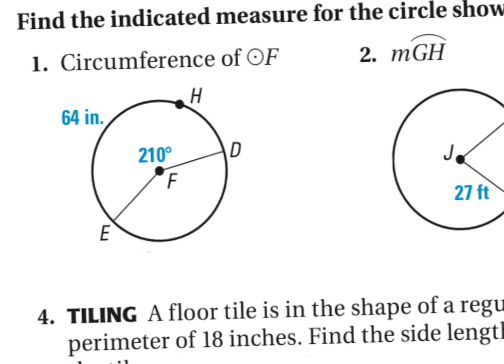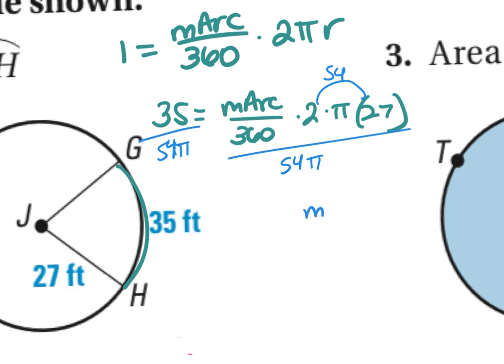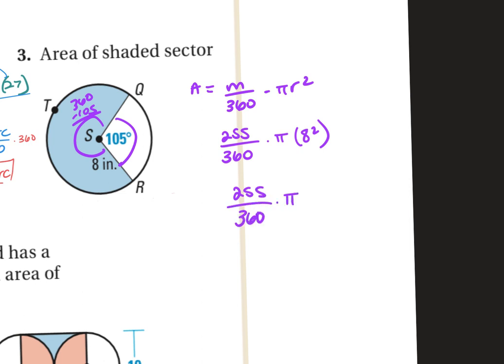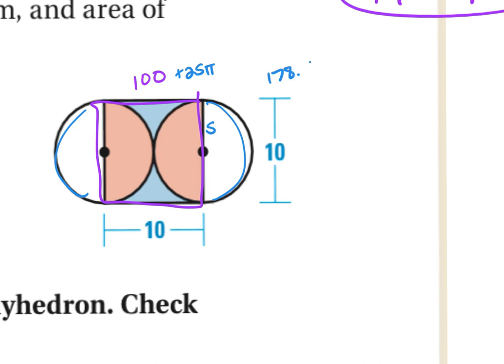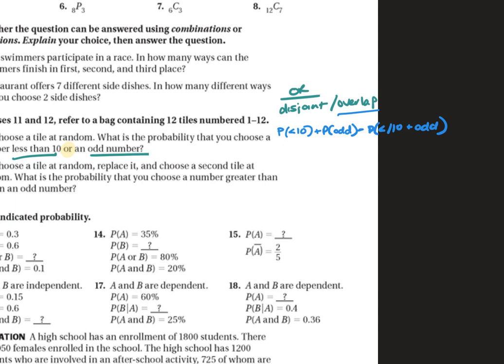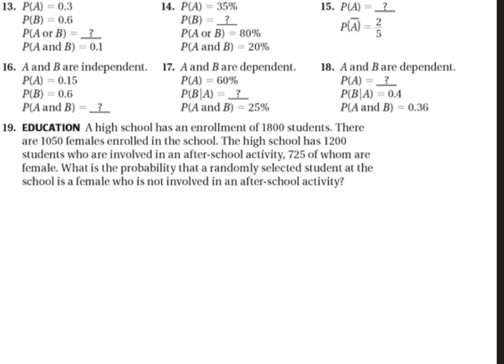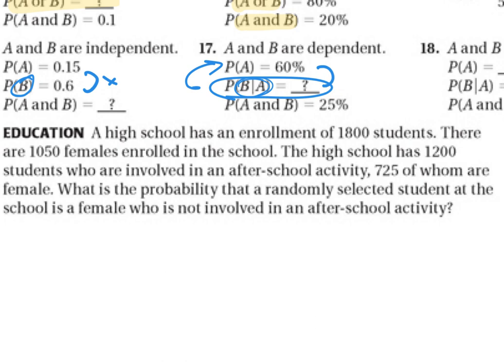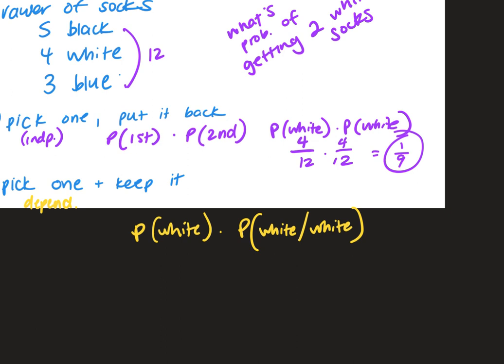6.2_Final exam review packet (day 2)